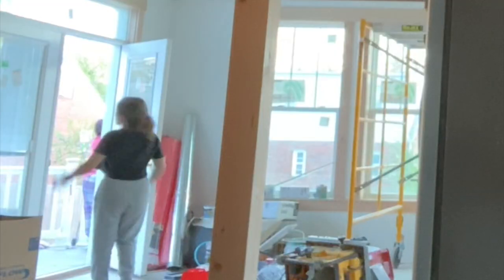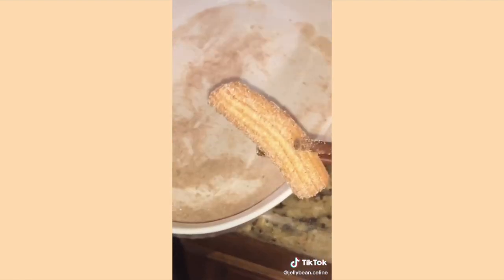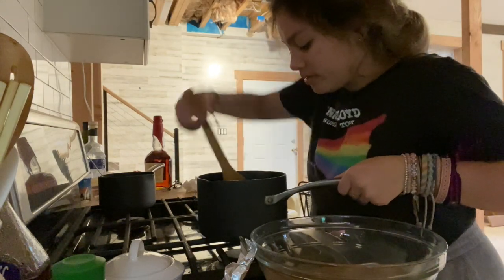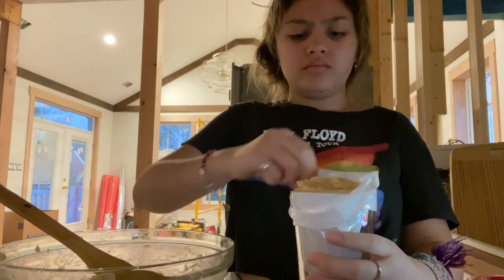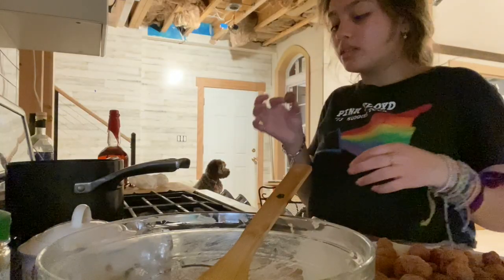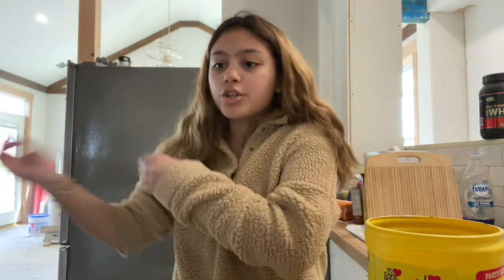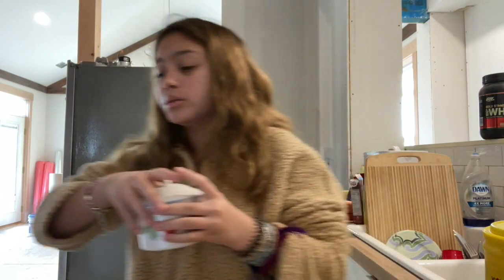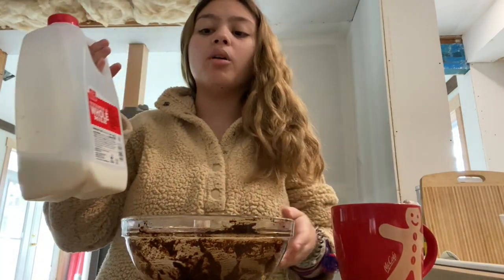I tried tik tok recipes....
so I'm bored in quarantine and spend alllll my time on tik tok so I decided to actually do something. I tried to make whipped coffee and churros based off of a recipe I found on tik tok. This was a very interesting but fun video to make and I might even do some more! I hope everyone is staying safe and healthy during this time and hopefully my videos can make you smile a bit more :)

churros ingredient list:
1 cup water
1/4 cup butter
table spoon of sugar
teaspoon of vanilla
1 egg
1 cup flour
cinnamon sugar

I do not own or claim to own any of the music!